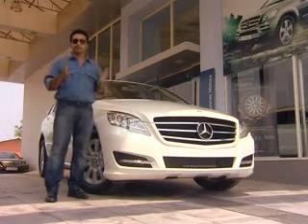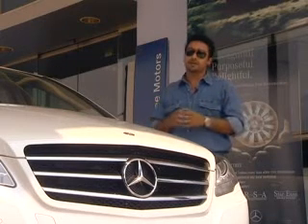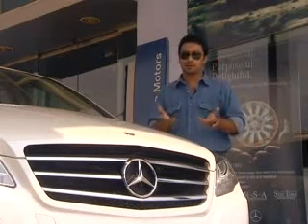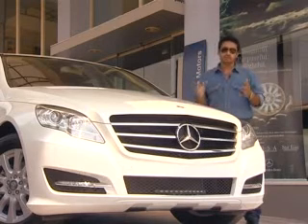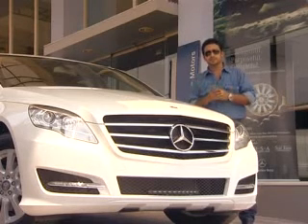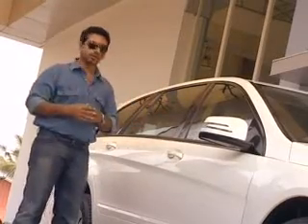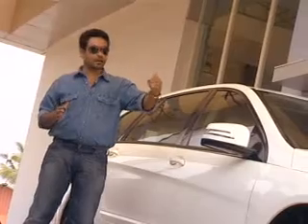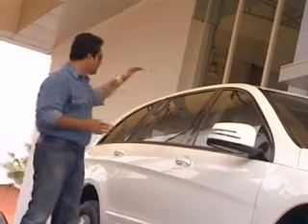Mercedes-Benz R-Class - FLY WHEEL - Episode 49 - Part 1.avi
Mercedes-Benz R-class, world's first Grand Sports Tourer. FLY WHEEL tested this 6-Seater Mercedes from Cochin, and its the first time any Malayalam Auto Show covering it. It's a very comfortable vehicle with amble space & cushion ride of airmatic suspension. It is a very purposeful vehicle rather than a enthusiastic driving machine.